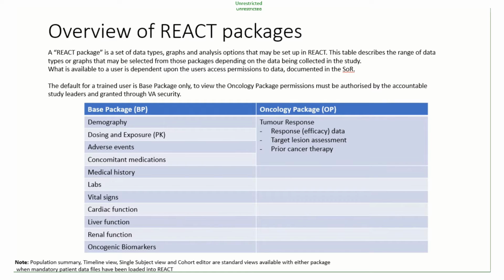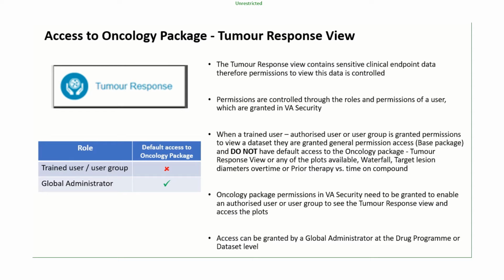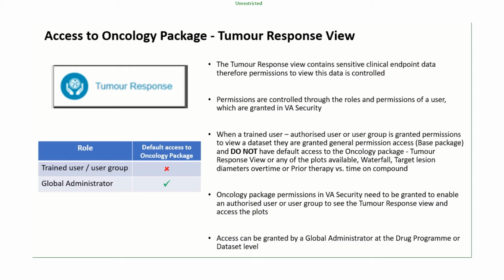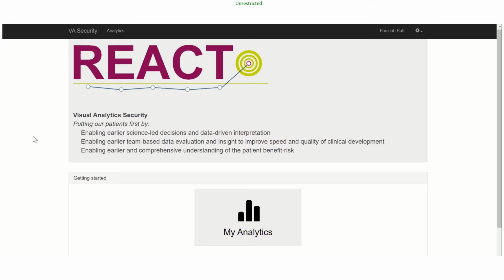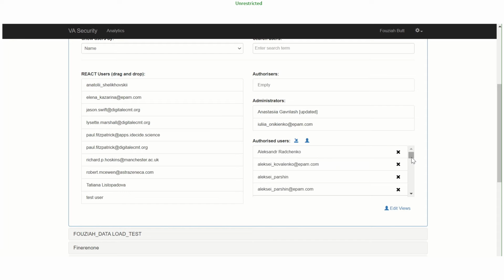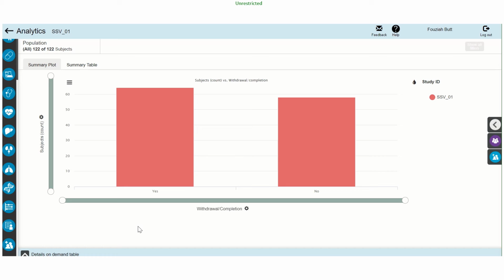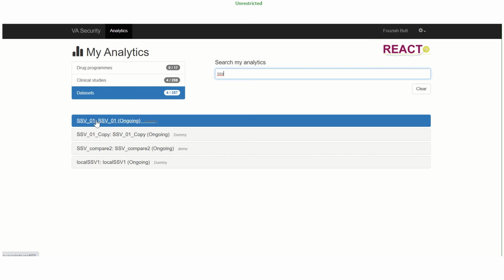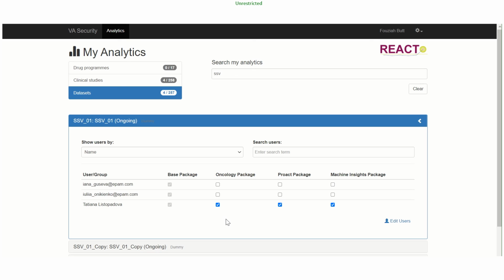VA Security - 4: Controlling views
This video describes how to control which views within REACT a user can access.